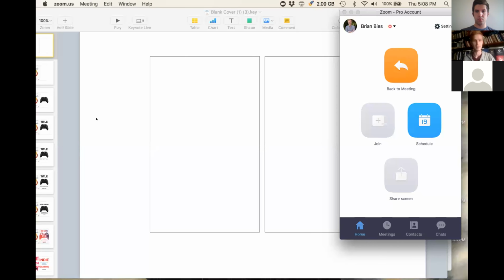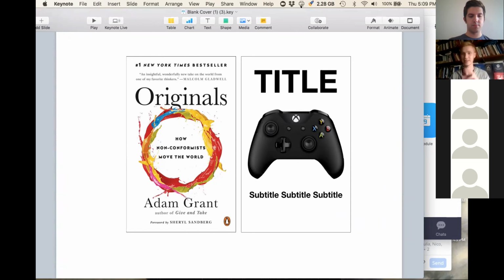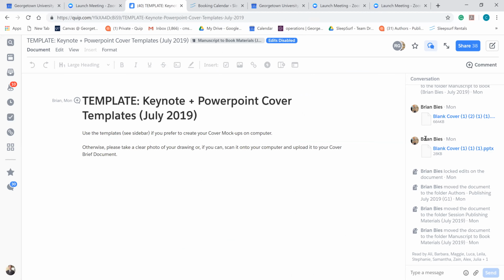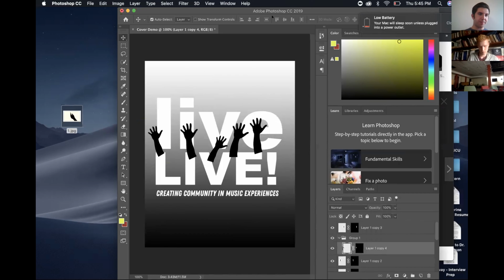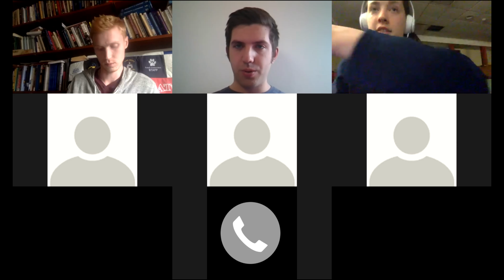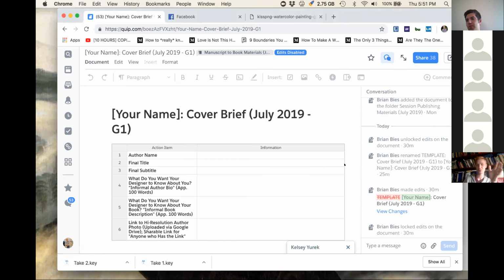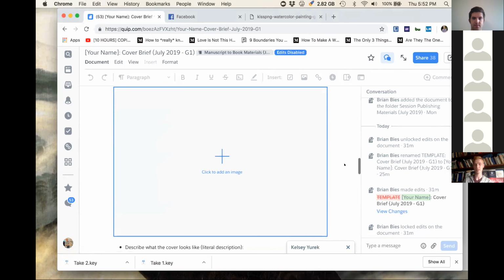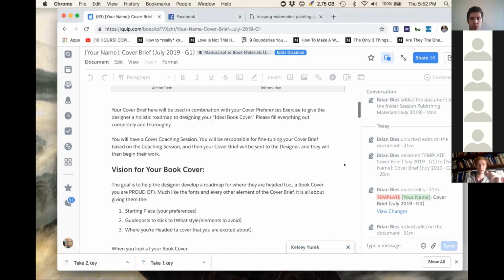Thursday Apr 12 Makeup Session